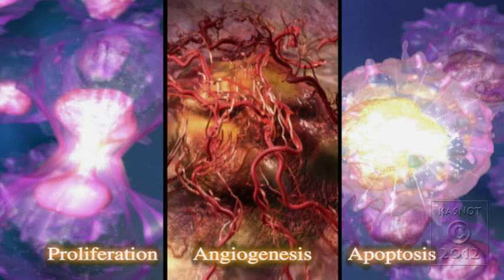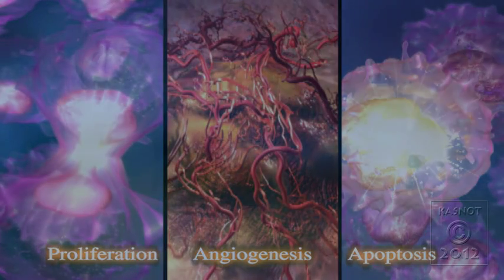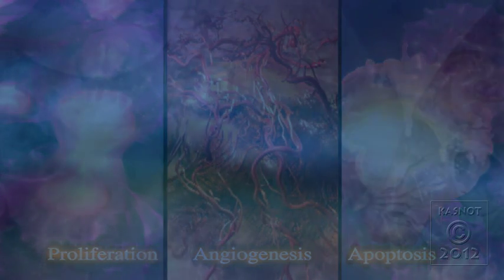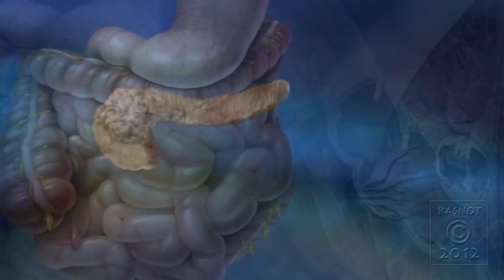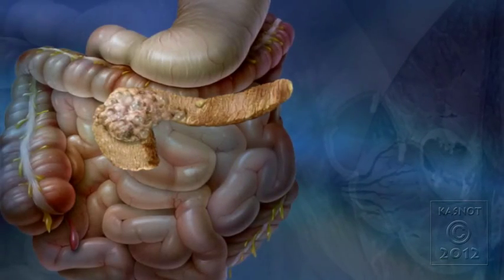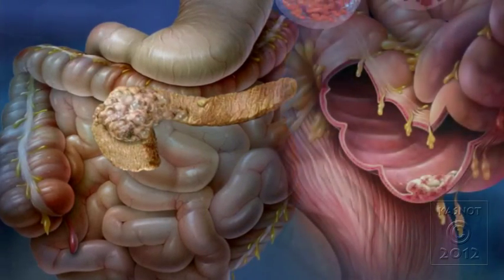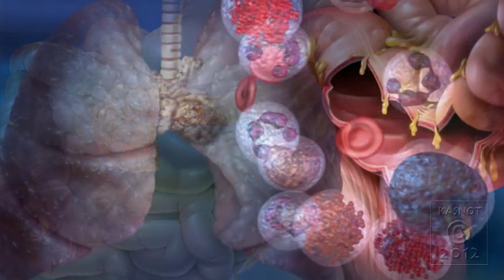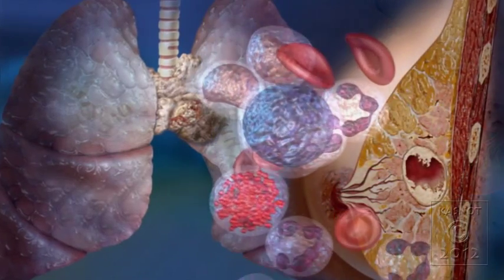Farnesyltransferase H264 - MOA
MOA. Produced by Keith Kasnot of Inside Productions